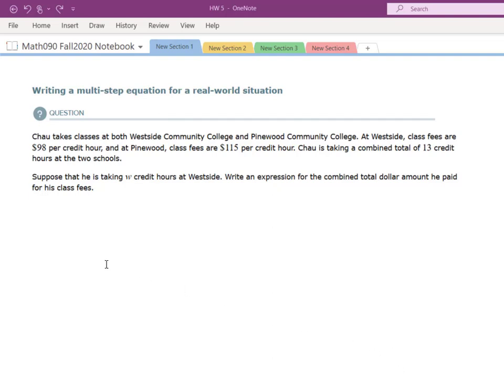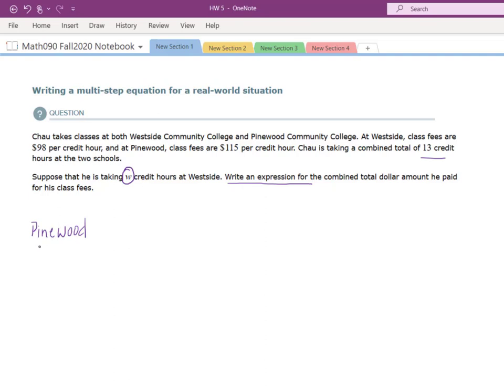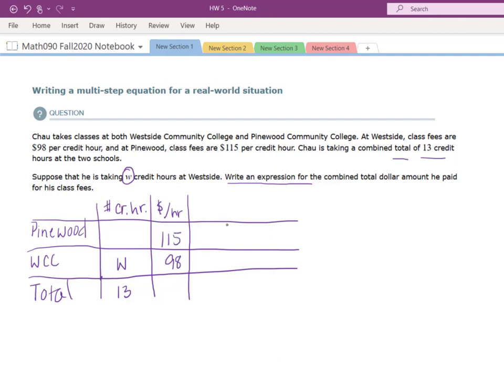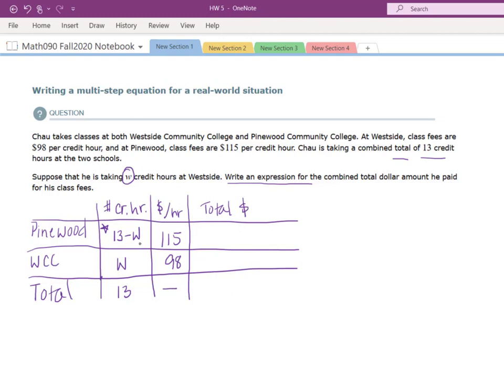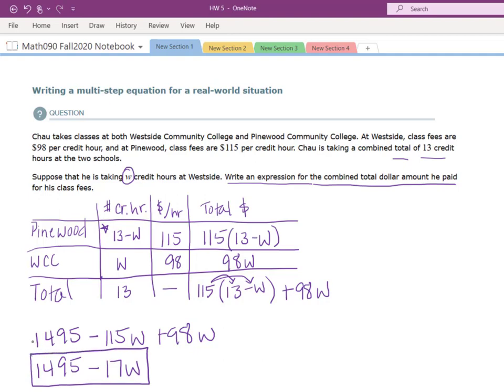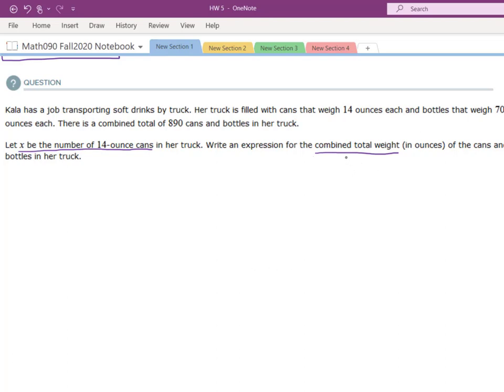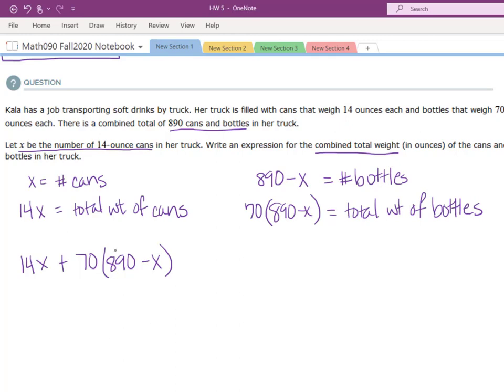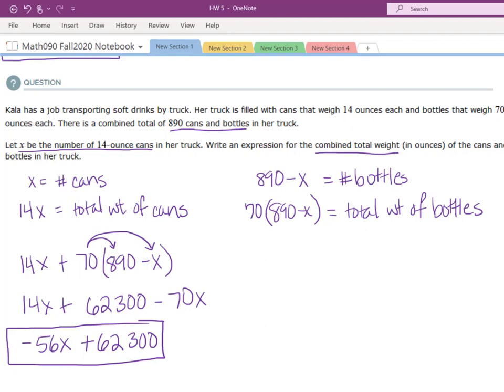Writing a multi-step equation for a real-world situation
Math 090 HW 5